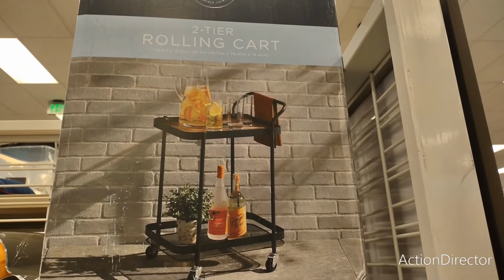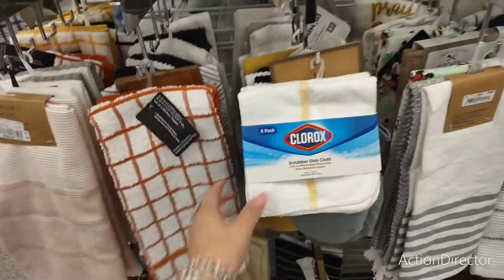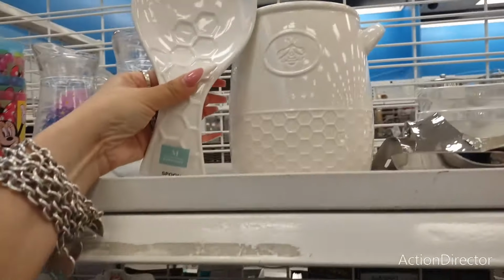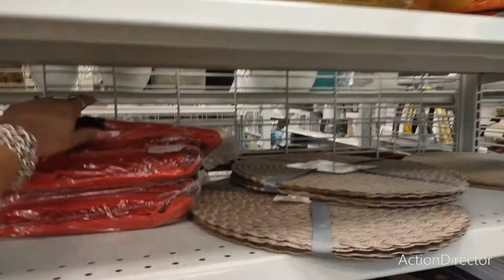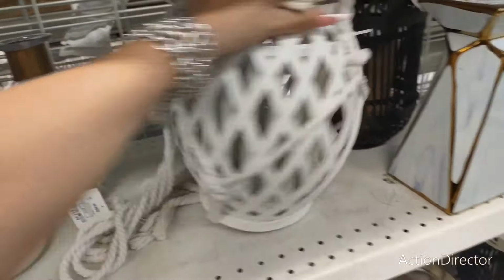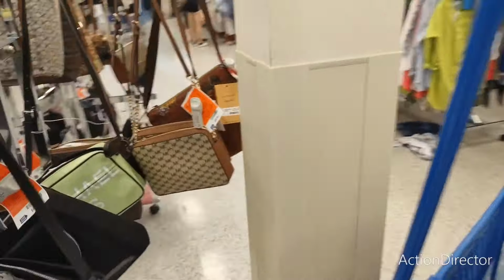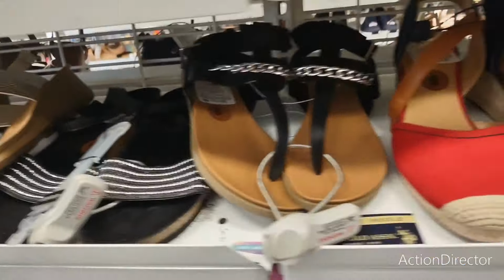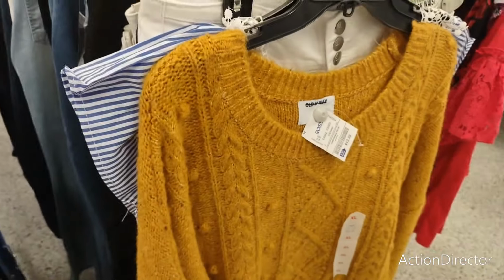👑🤩🛒🔥🏃‍♀️ NEW Ross Clearance Jackpot!! Designer Name Brands for LESS!! Home Decor and More!!🔥🔥🛒🤩👑